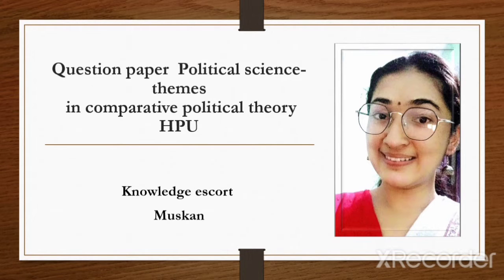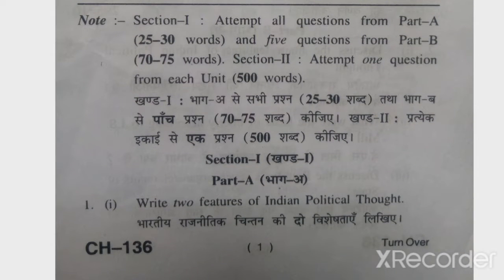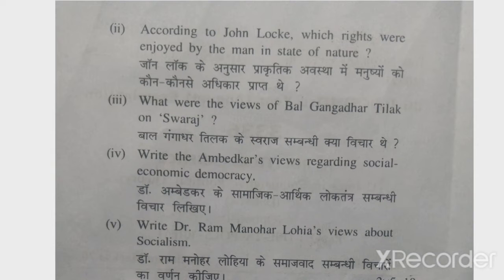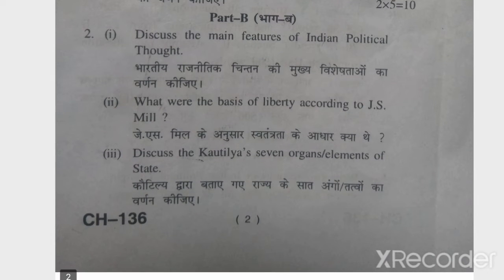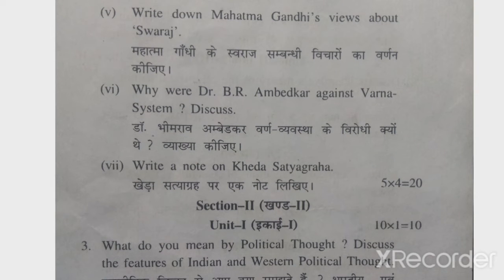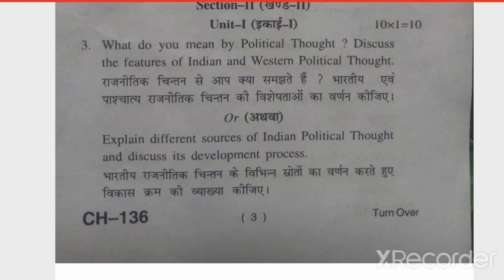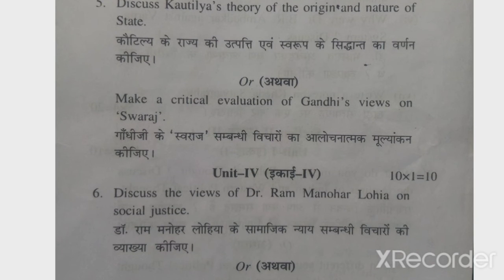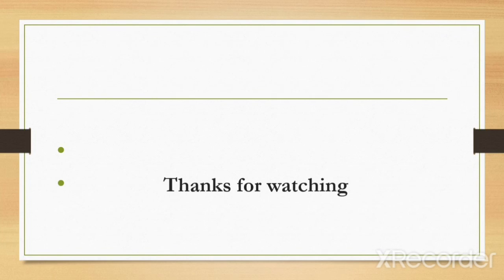questionpaperpolscience. themes in comparative political theory HPU